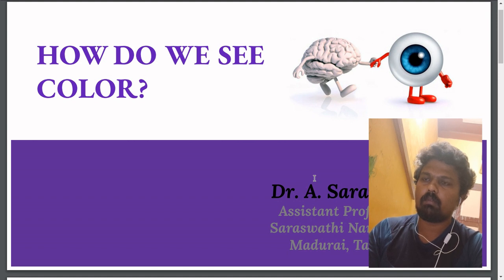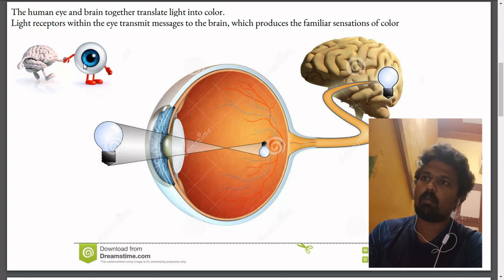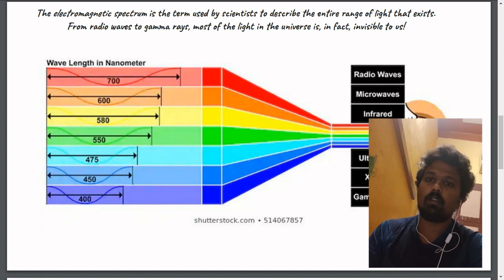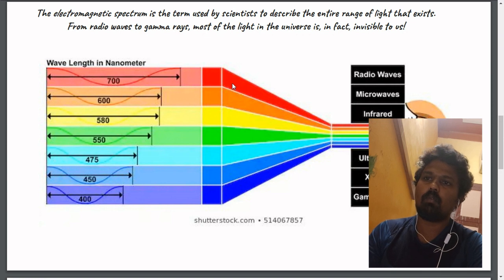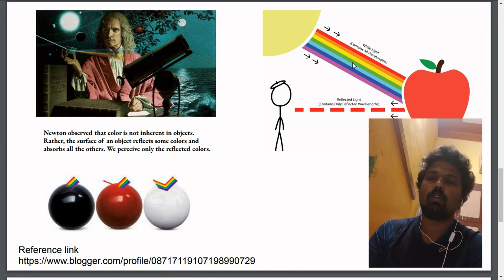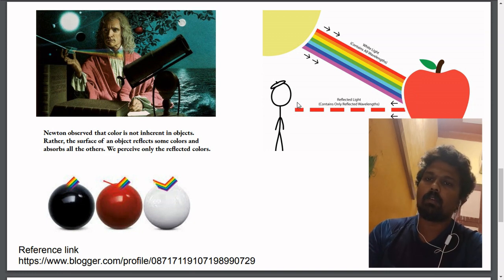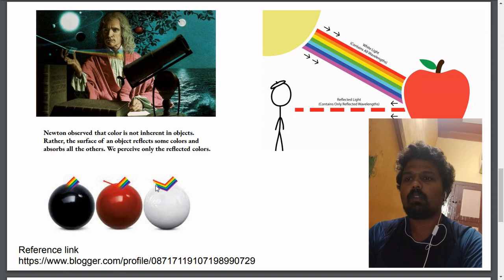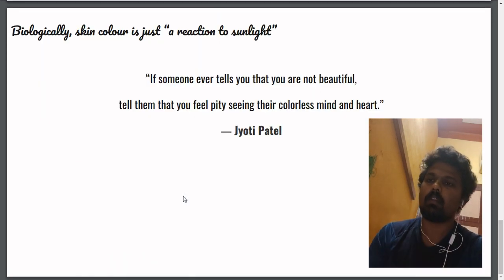how do we see colors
in this video i tried to explain about how we are able to differentiating various colors with simple explanation